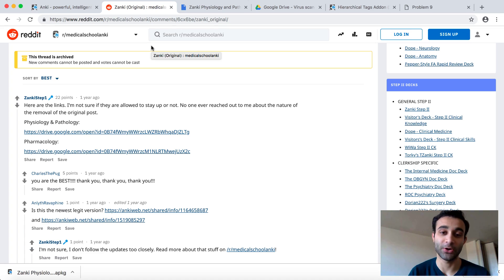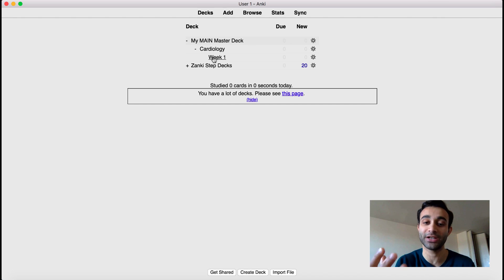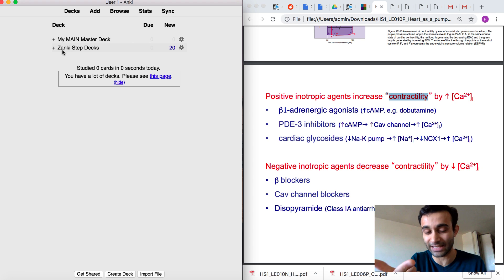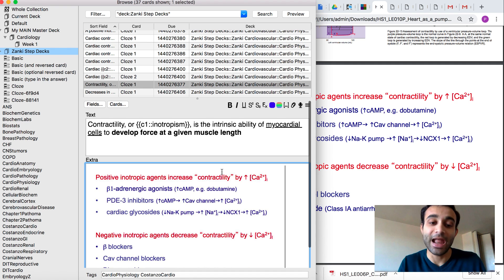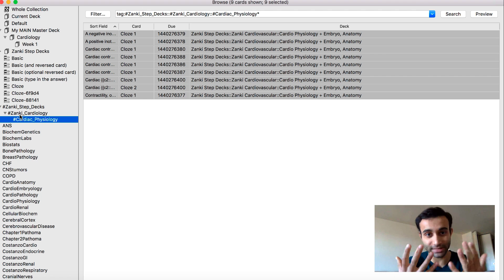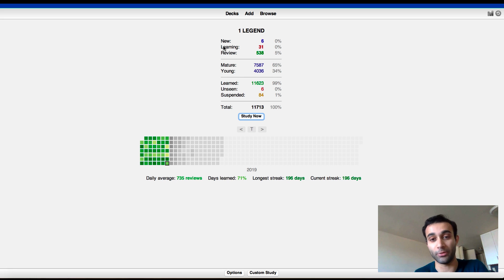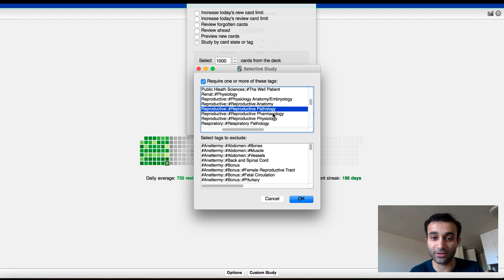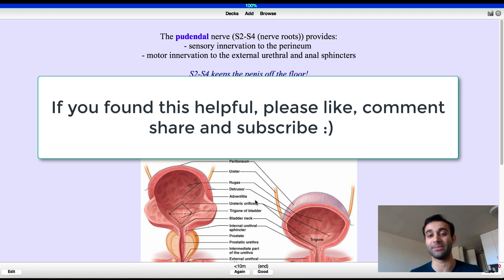How to Use Pre-Made Decks on ANKI (feat. ZANKI: The Ultimate FREE, USMLE Resource)